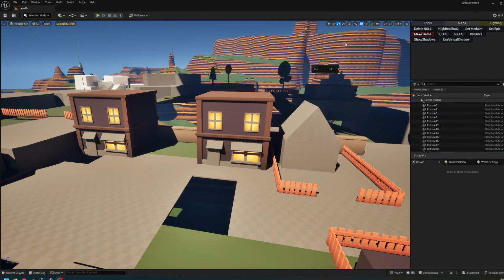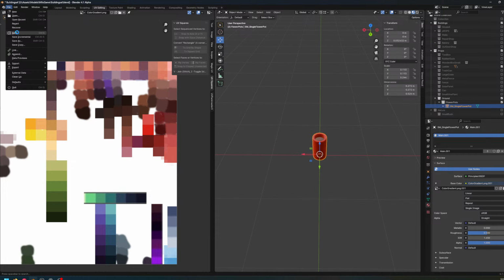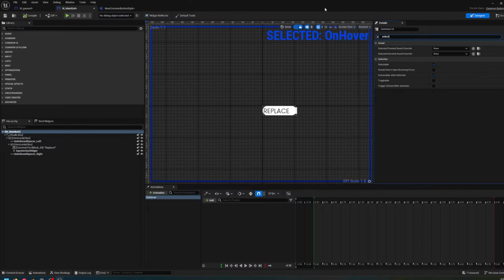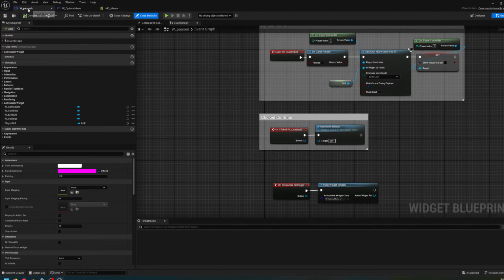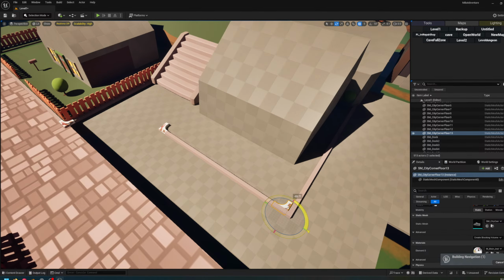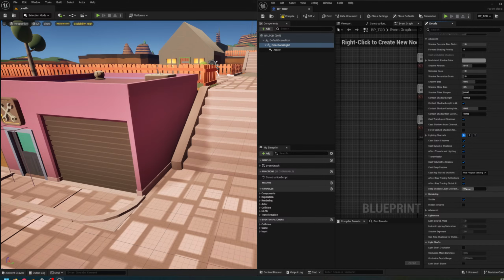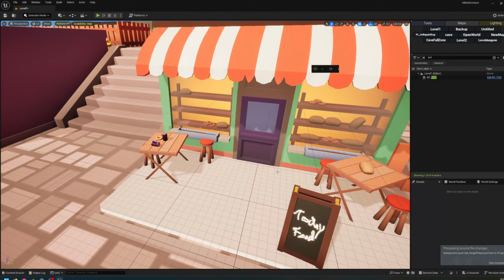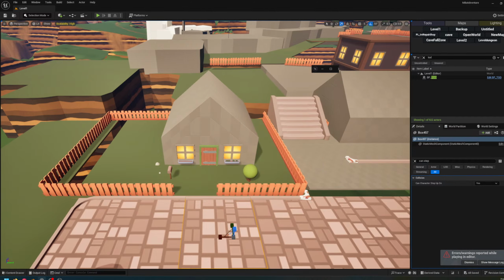VolkillerGames: Gamedev Stream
Hi, my name is Matt. I've been a indiedev since 2013. I make games, break those games  and talk about nerdy stuff. Ask me Things!